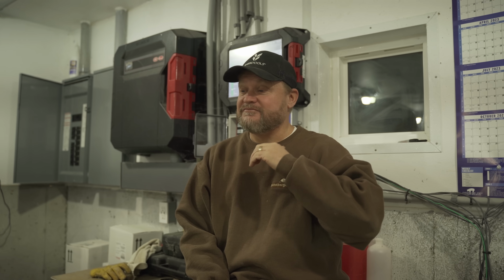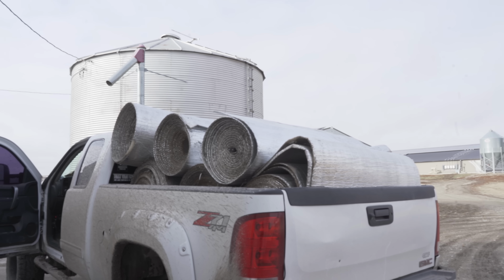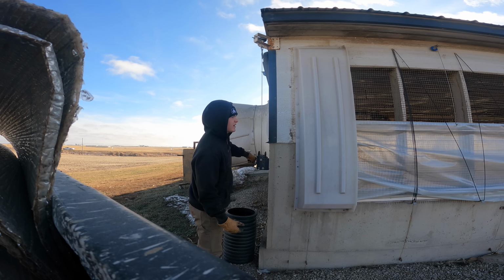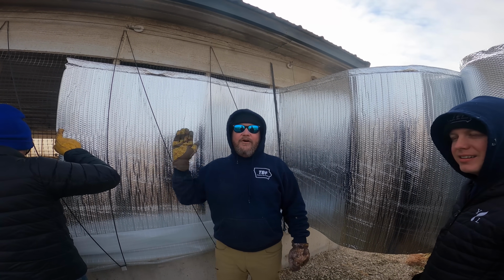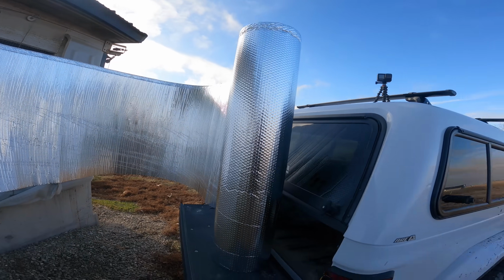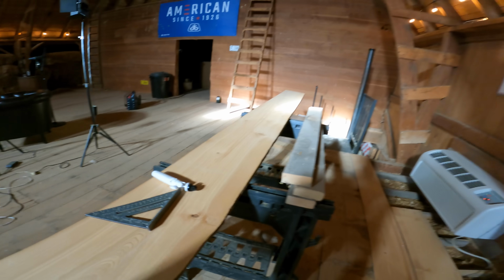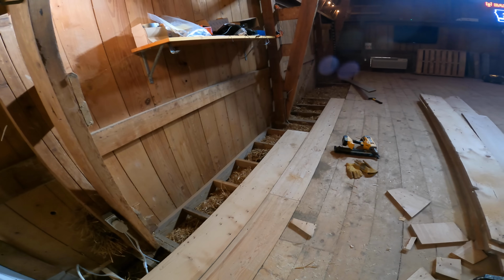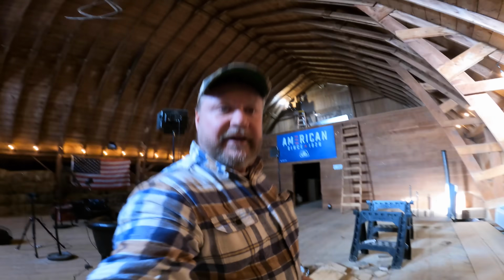This One Job Will Save Us $1,000s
In this one Tork tells a story about how the Barn Talk alarm helped in a time of crisis, Then the boys fill the curtains up full of bubble wrap to help save $1,000’s, finally Tork does some more work up in the barn.

Welcome to it! This’ll Do Farm is a 6th generation family farm located in Southeast Iowa that is run by a father-son duo Tork and Sawyer. Sawyer and Tork are the force behind their family farm taking care of pigs, along with farming the family’s acres. Together, they promote agriculture in a positive light by recording their day-to-day life’s on the farm. Both Tork and Sawyer have a burning desire to grow the farm bigger and bigger and hope to showcase to the world what it takes to be a farmer. Come along for the ride!

Special Thanks To Our Signature Partner! Barn Tools
The BarnTalk alarm starter kit is $150 OFF! Optimize your barn environment today!